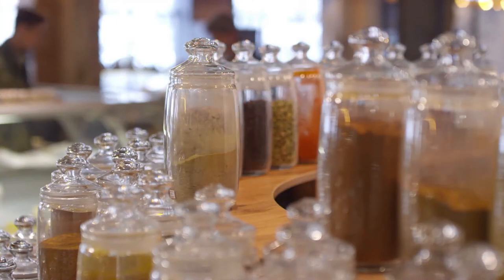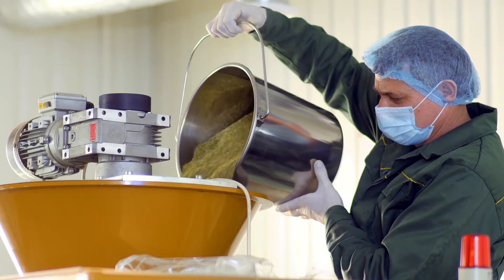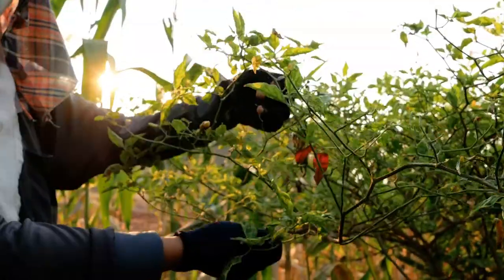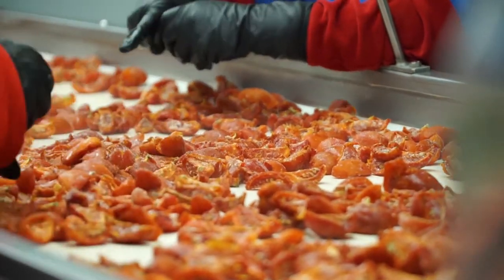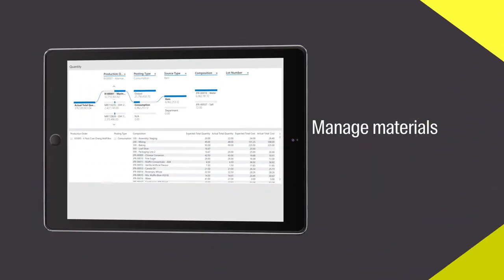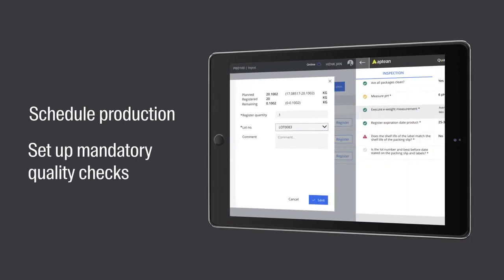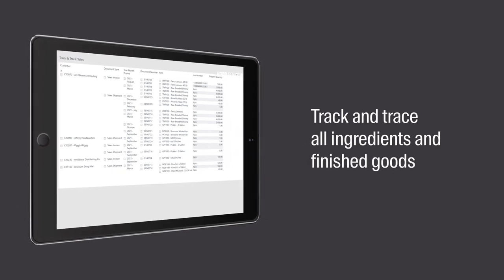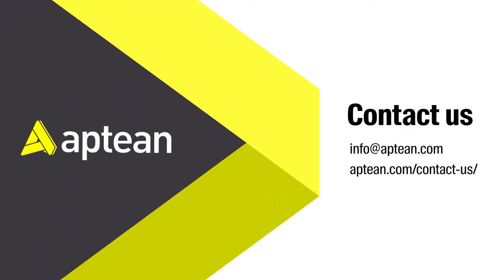Aptean Food & Beverage ERP for Spices: Position Your Business for Success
With ongoing health trends, increasing awareness of nutritional benefits and a growing appetite for home cooking—spices is the one to watch. Request a demo of our software solutions